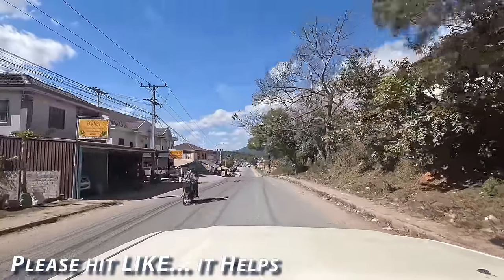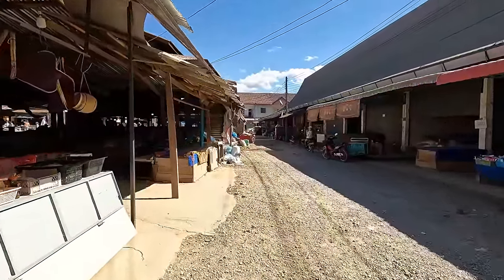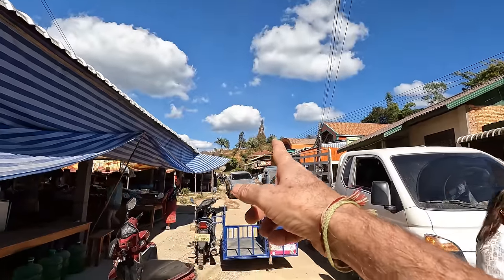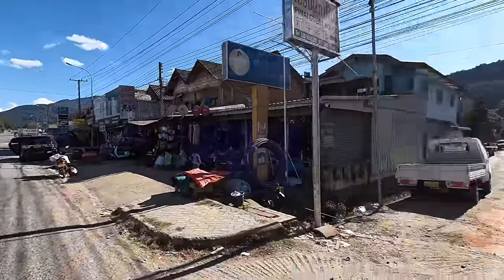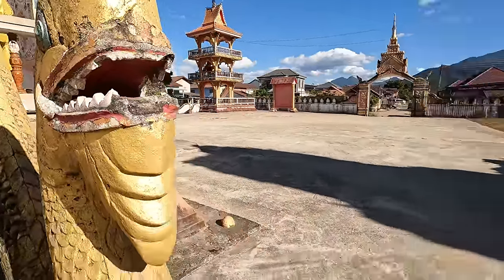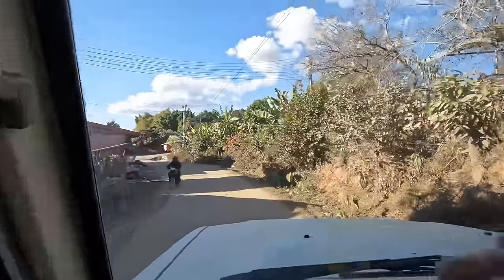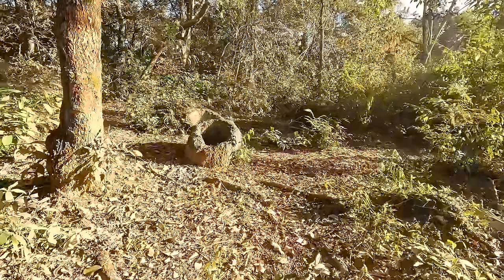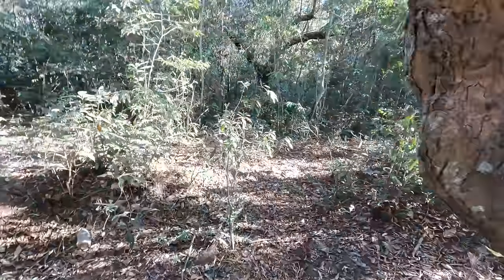PLAIN OF JARS site Not Worth it! | Back Roads & Hmong villages E6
Muang Khoun was the capital of Xieng Khouang province until it was destroyed by US bombs during the 2nd Indochina war, along with many old temples and stupors. Not far from here though we heard there was a hidden Plain of Jars site.. so we go in search of it.
Everyday life in Laos, we live in Vientiane, Now in Lao with Lao wife, Neenee Lao life living in Laos capturing the Lao lifestyle, daily life in Lao, where to go in Laos, travel destinations, Laos tourism, customs, Lao development and how people live in Laos in their travel Laos videos and travel vlogs.  Now to Lao, Vlogging Laos S.E.Asia !!
Now in Lao travel vlog

Mailing Address:
Kongmany Mahavong / Todd Hales
Vientiane Capital Lao P.D.R.

My name is Todd and i am an Australian currently living in Laos with my wife, Neenee.
This is a channel primarily dedicated to Laos and the people who live here, our daily lives and our travels within this amazing country.
Now in Lao Vlogging Laos !!